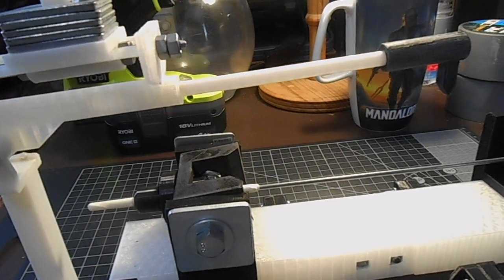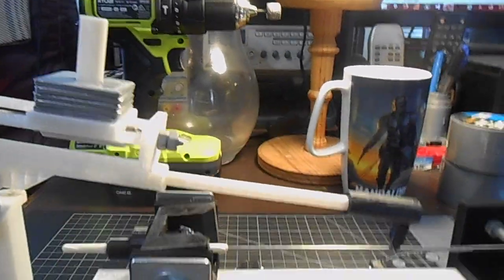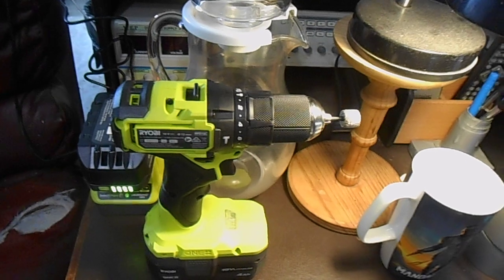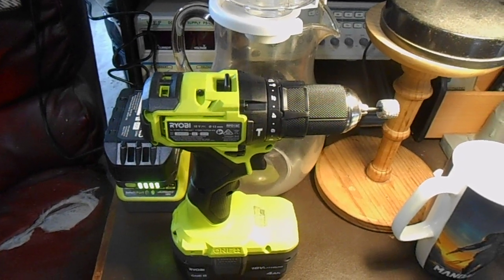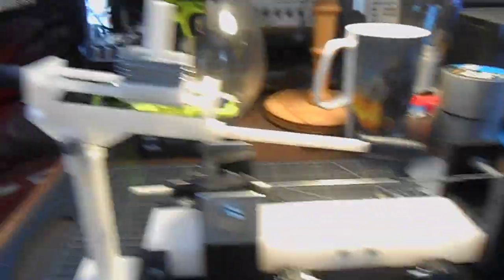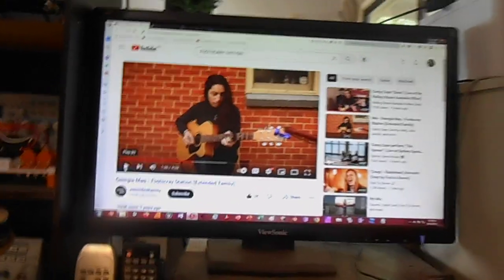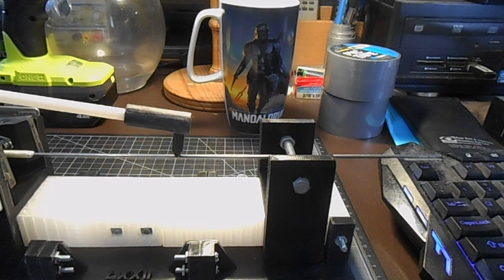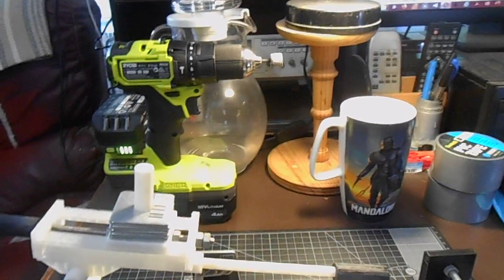. . . . . It Was $43,000 AUD In 10 Years. Every Penny Declared To SS . . . . .